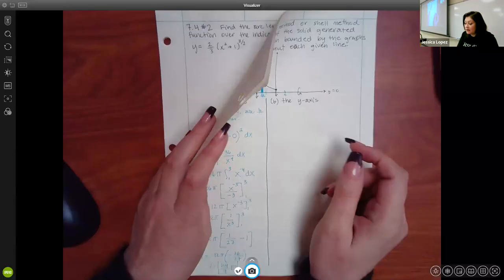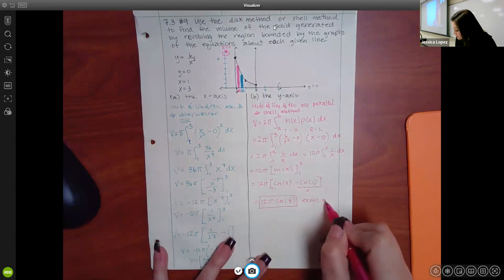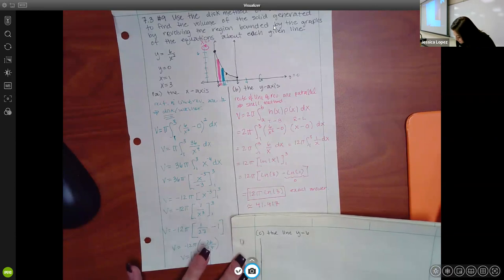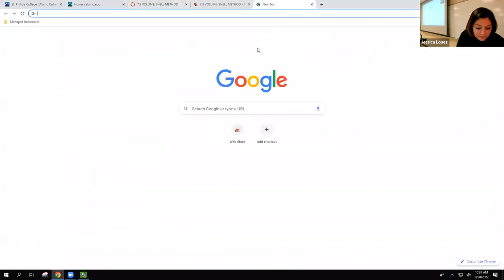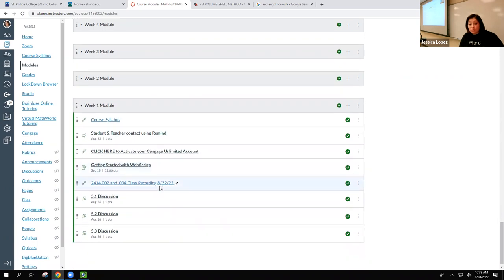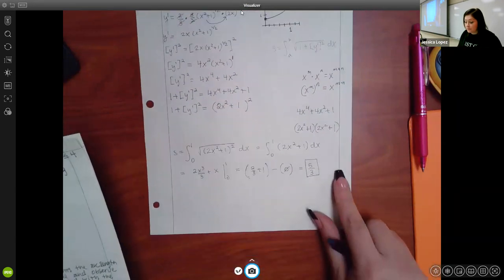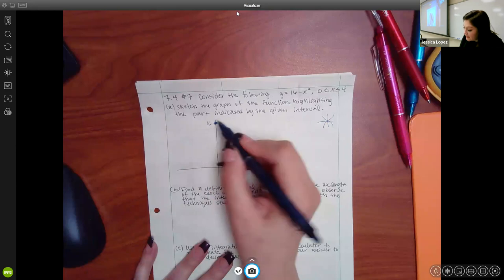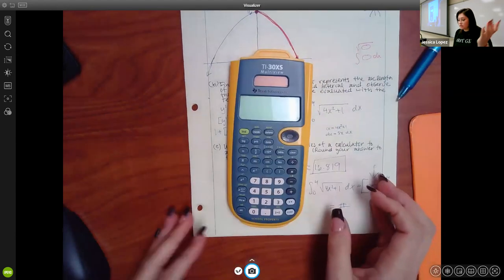2414 Class Recording (7.3 Part 2 & 7.4) 9.28.22